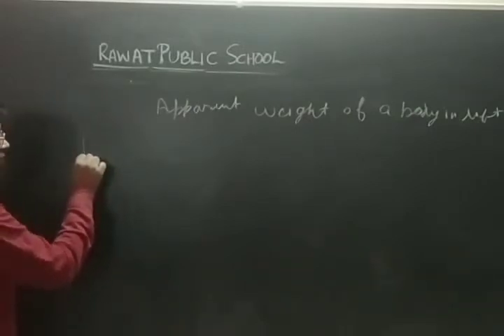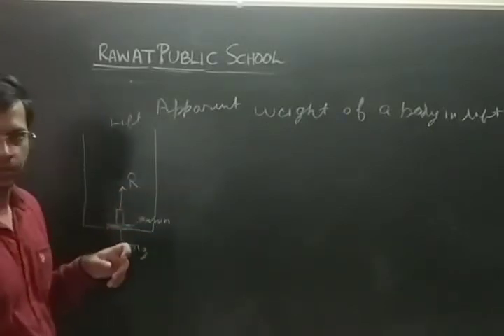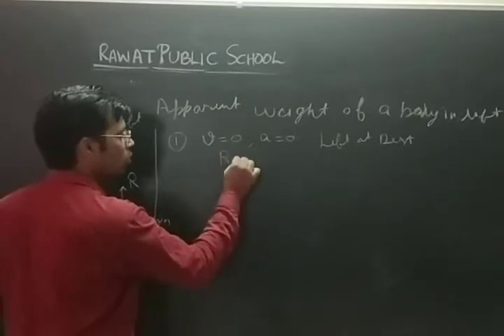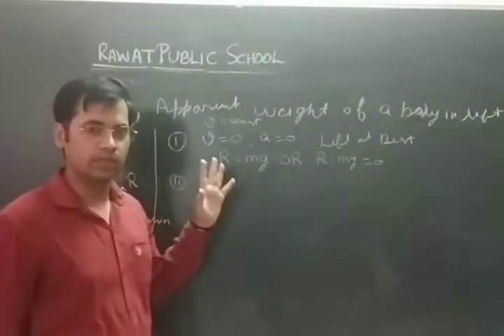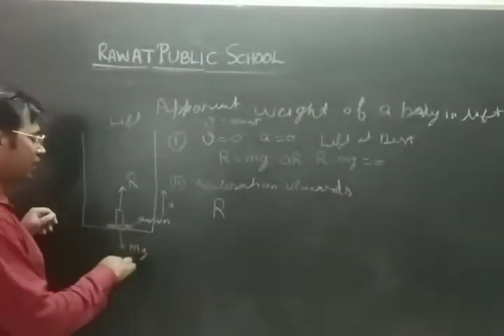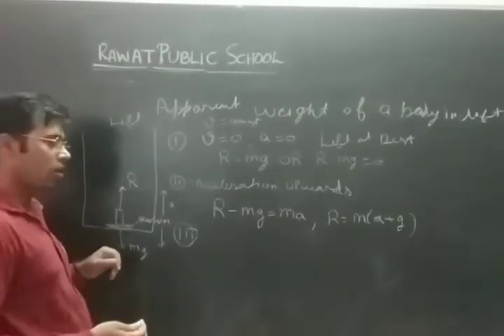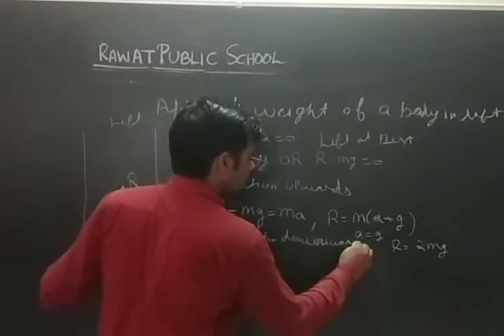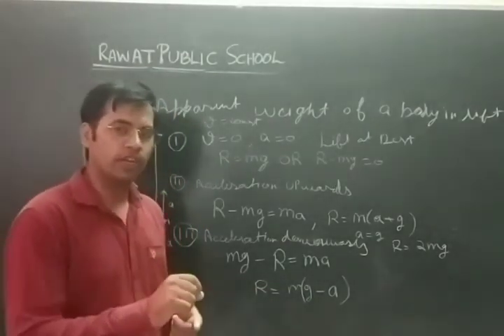XI Physics, Apparent weight of the person in lift